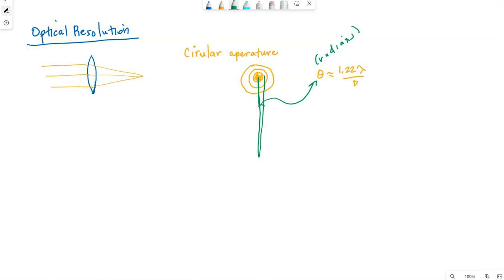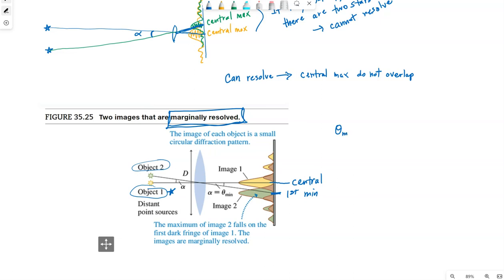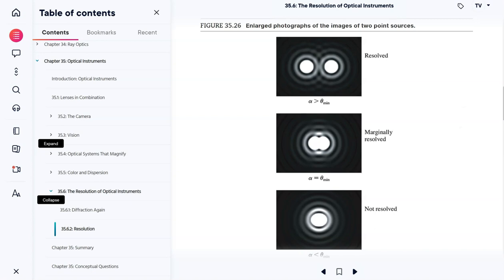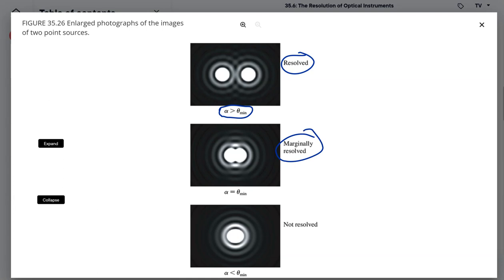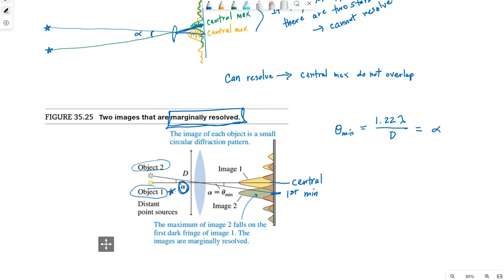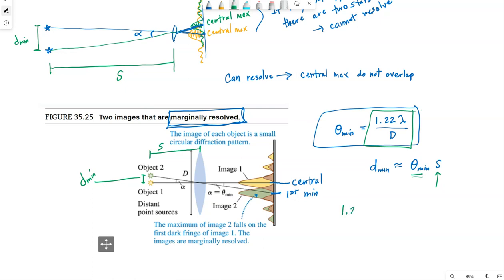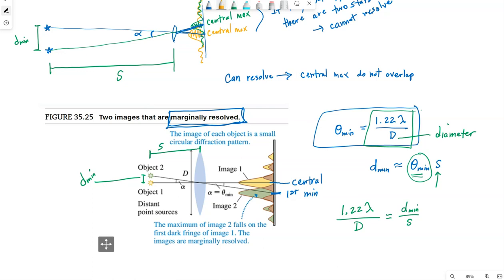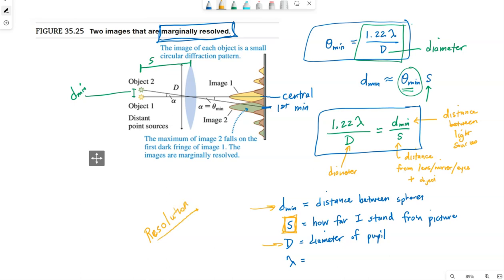Optical resolution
The concept of optical resolution is covered.  If you have ever seen a picture made with dots of color rather than brush strokes of paint, you might remember if you stood far enough away you were not able to see the individual dots of color.  You were not able to resolve the dots.  If you can resolve two dots, that means you are close enough to see the individual dots side by side.